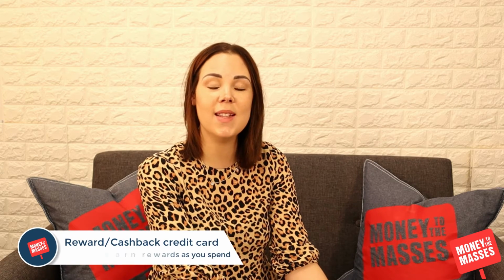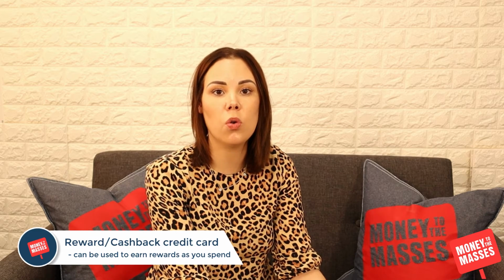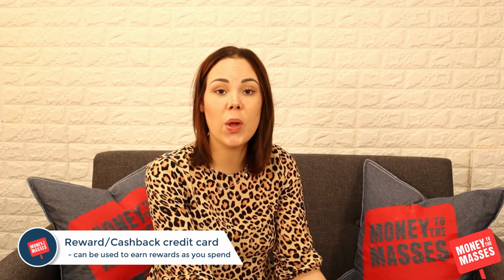Different credit card types explained | Millennial Money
In this video, Lauren discusses the different types of credit card and how each one can be used.

(Remember to research before opening a credit card and ensure you understand the risks with borrowing money. Ensure you clear the credit card balance before the 0% interest-free period ends and always aim to pay more than the minimum)

Since 2010 Money to the Masses has been helping people with their personal finances for FREE. Every year it helps over a million people but that's not enough. Help me help more people by sharing Money to the Masses with your family, friends and colleagues.